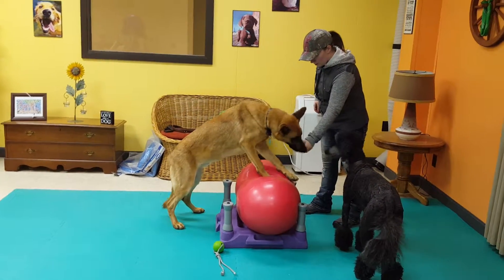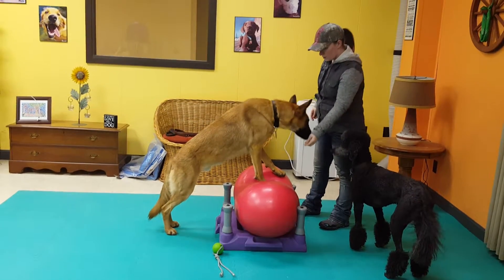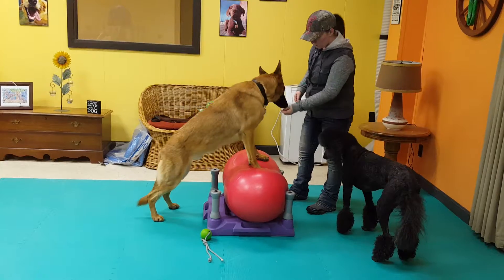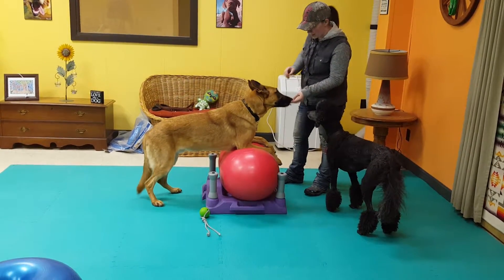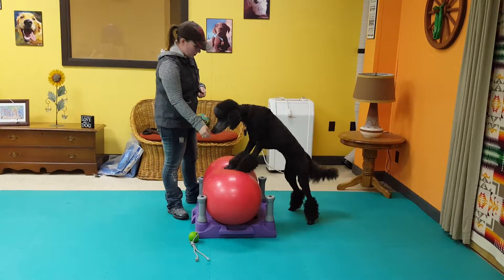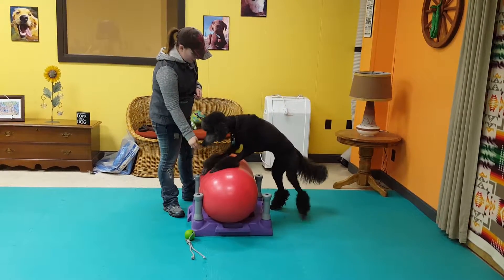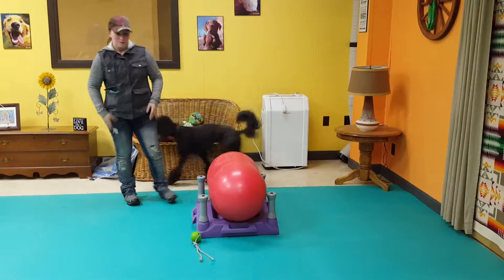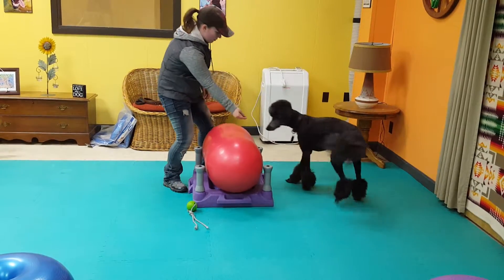Puppy Push Ups